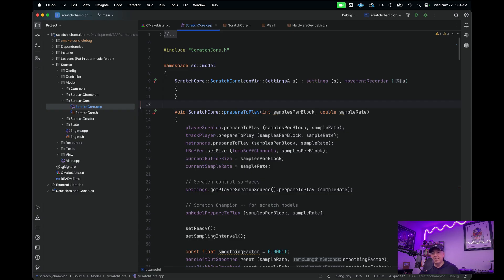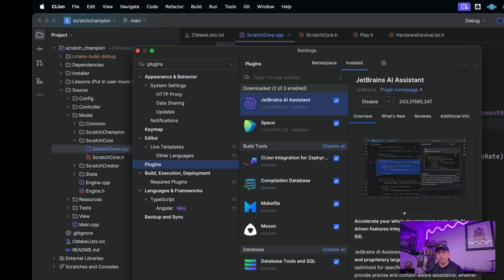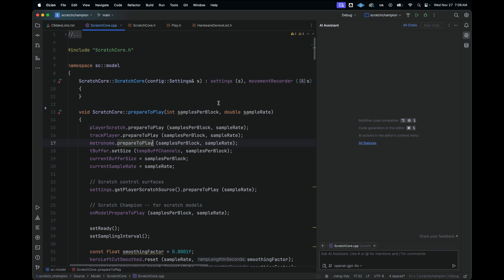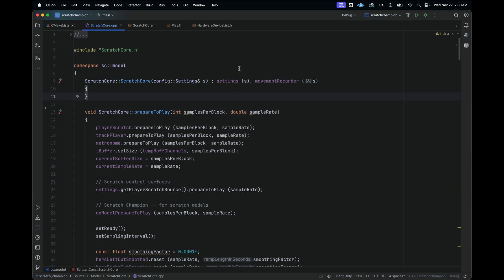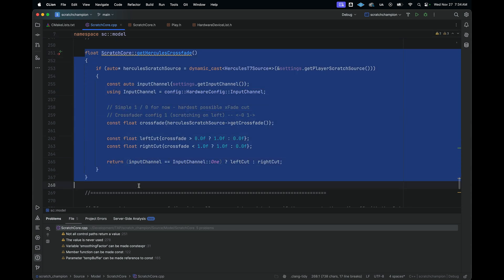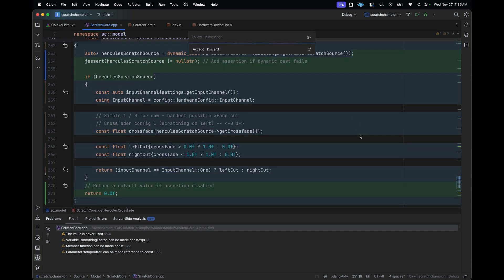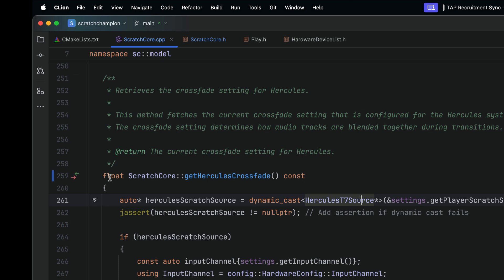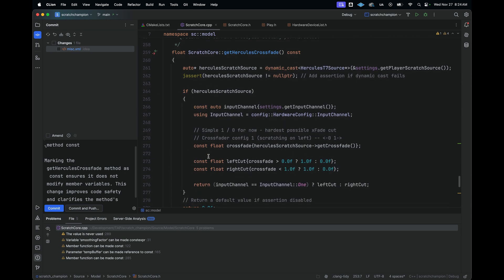JetBrains AI Assistant - Level Up Your Coding Skills & Save Time!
The latest version of CLion is now available! Highlights include improvements to CLion Nova, a new OpenCV image viewer, debugging support for Zephyr West, and more!

CLion is a robust JetBrains IDE that boosts your C and C++ development. Also, CLion’s debugger and code analyzer are powerful assistants when it comes to safe coding. There are a bunch of other features that are designed to enhance your development experience. Try CLion and unlock unparalleled performance and efficiency today!

🎛️  Create Your Own Audio Plug-in with Our Experienced Team